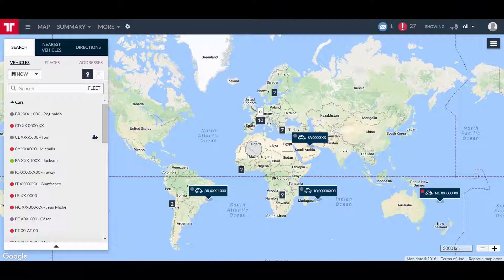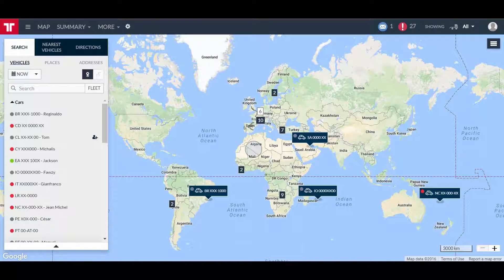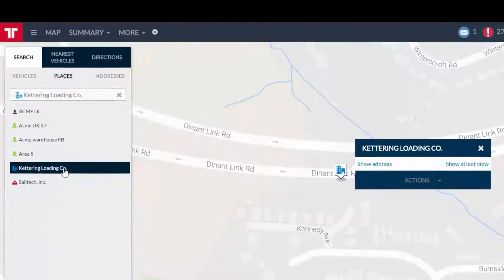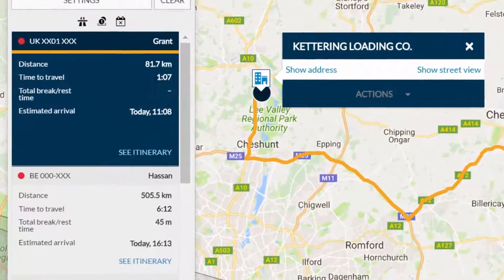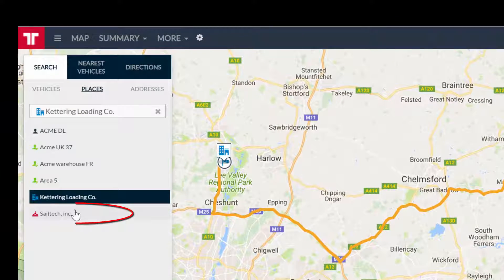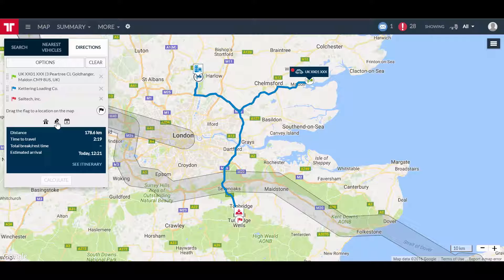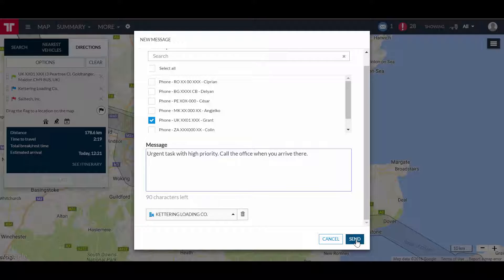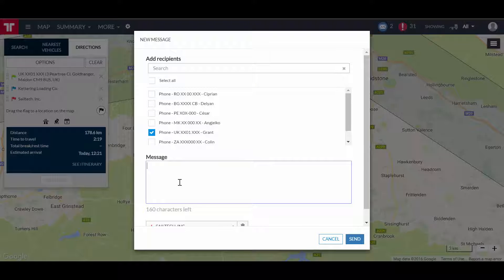Introduction to Frotcom - part 2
Frotcom gives you the tools you need to manage your fleet, from vehicle tracking to true fleet intelligence.

In the tutorial a typical situation of an urgent delivery to a customer is presented to you. You will learn how to find places, calculate directions, find the closest vehicle to the place, calculate the optimized path and ETA (estimated time of arrival), interact with the assigned driver and communicating the new task to his/her on-board terminal.